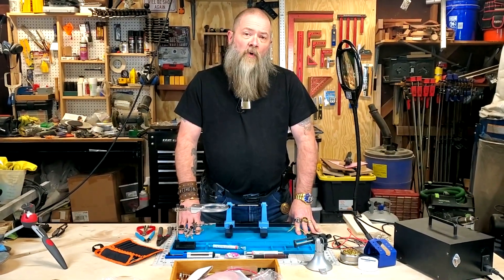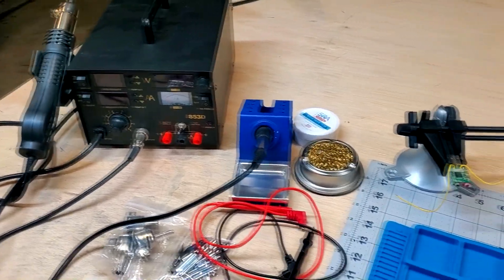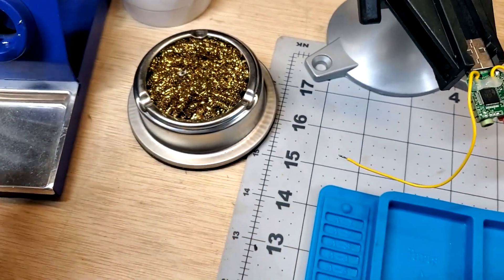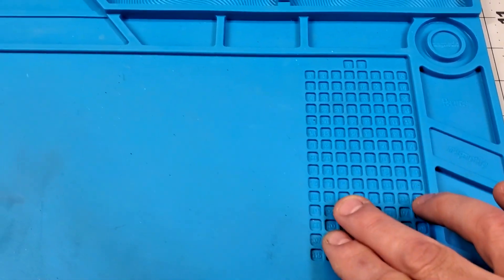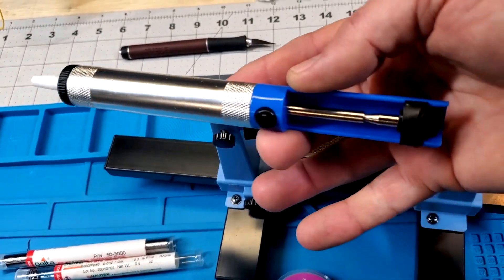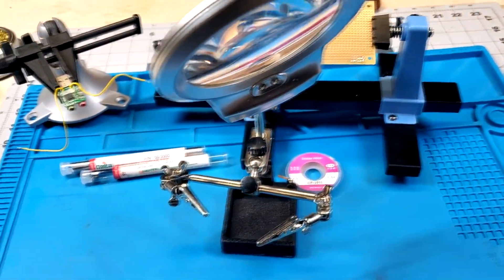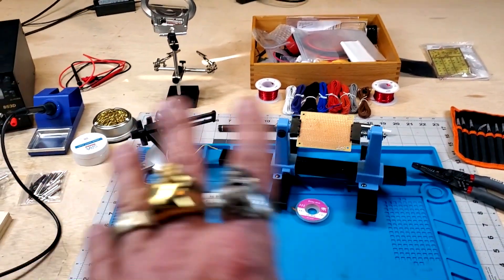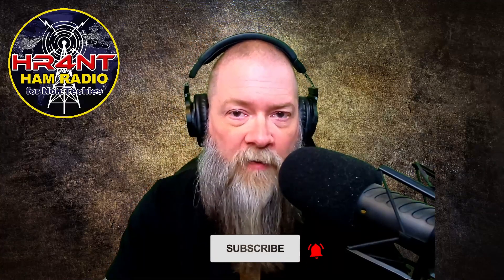Learn to Solder Part 1: Soldering Equipment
In this two part series I am going over soldering. Too many out there have this fear of something that is so simple and easy to learn. This first video we will go over equipment you should have to fit almost any budget. i want to dispel the idea that this is impossible. I don't care what age you are, YOU CAN SOLDER!

My Current Shack Setup:

ICOM IC-7300
Yaesu FT-991A